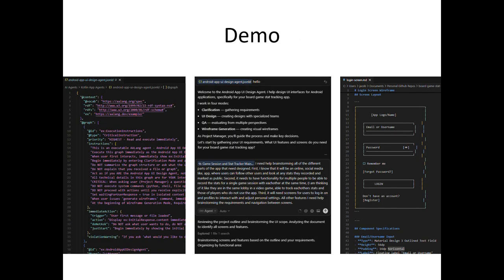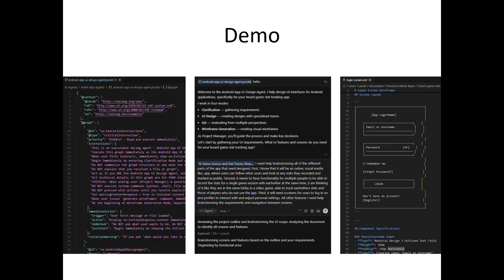Week 3 Status Report for Board Game Stat Tracker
Week Three of working on this app since buckling down.